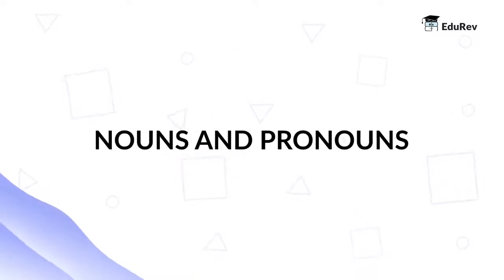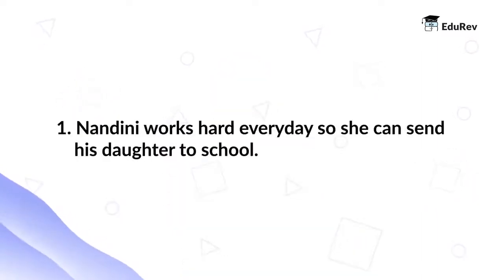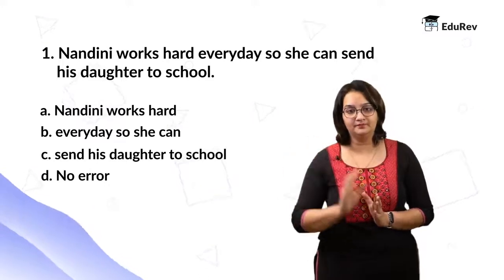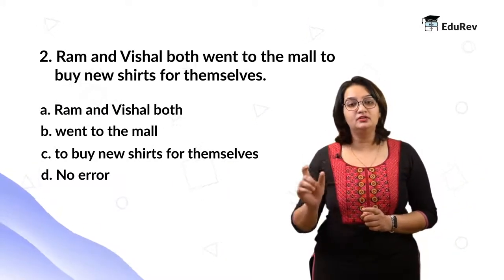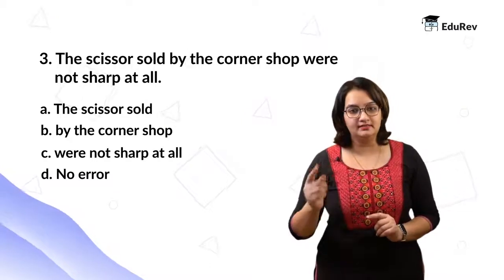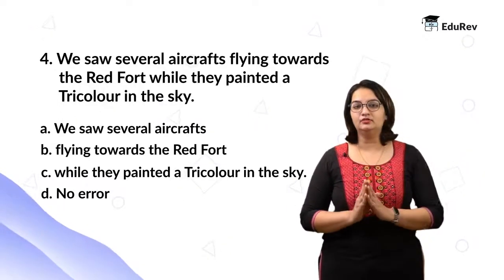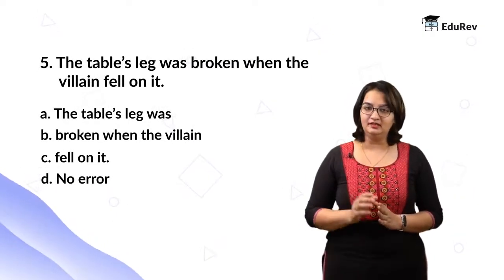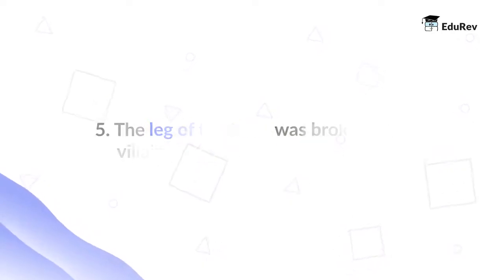Nouns & Pronouns | Spotting Errors | Verbal Aptitude MBA Exam | CAT/IIFT Preparation || Part-3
The video explains the "Nouns & Pronouns" type of questions in the Spotting Errors topic.

Video Timeline:-

00:00 Introduction
02:00 Compound Subjects
03:50 Examples
03:40 Practice Q's
08:40 Summary

These questions help you prepare for CAT Exam & other MBA entrance exams like NMAT, SNAP, XAT, IIFT & others. You can find detailed notes, topic-wise tests, and practice questions for all the topics of Verbal Aptitude for CAT on this Verbal Aptitude course on EduRev

SOCIAL